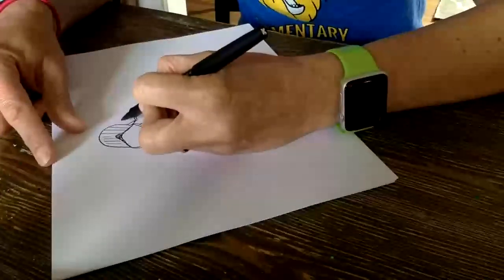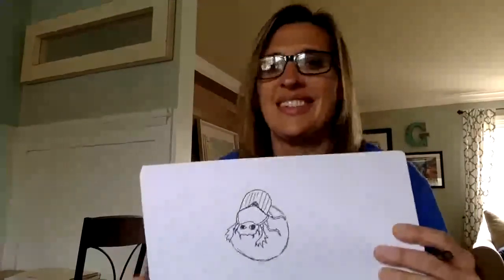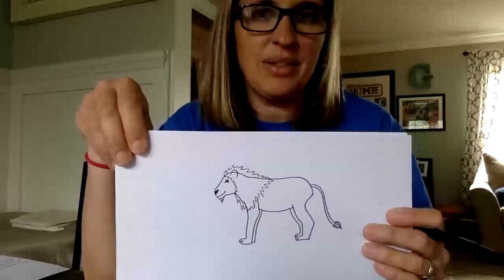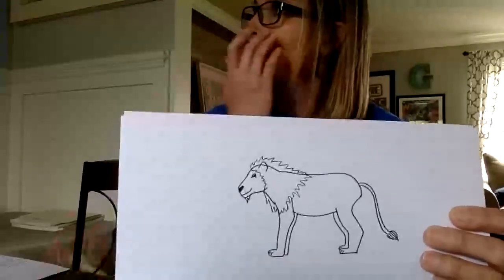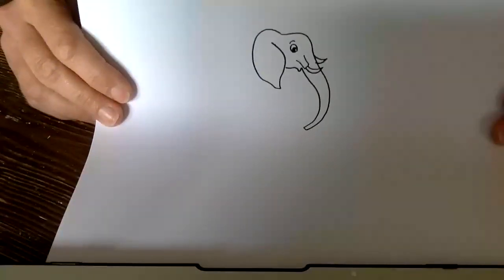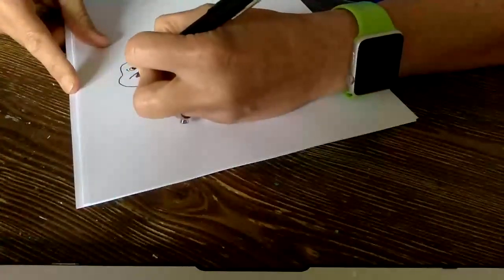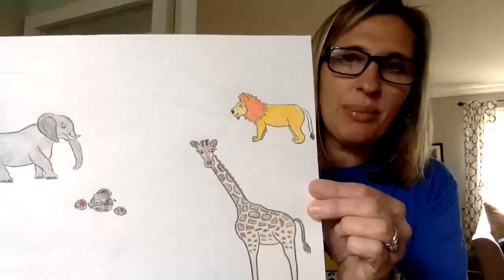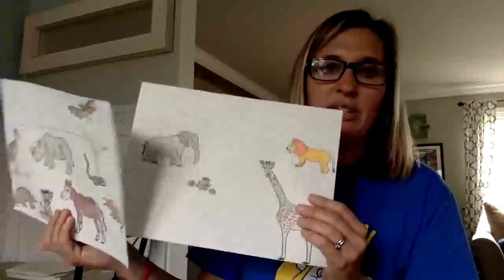Africa 4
Drawing Regions Around the World with Mrs. Giro - Week 8-12